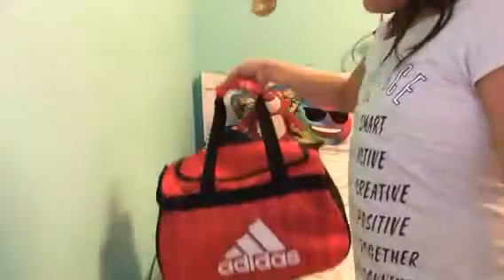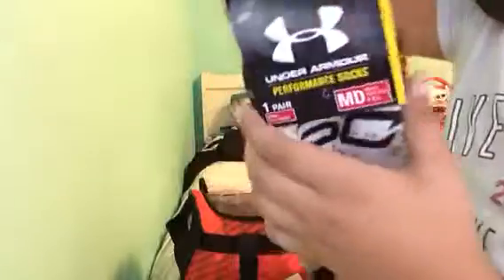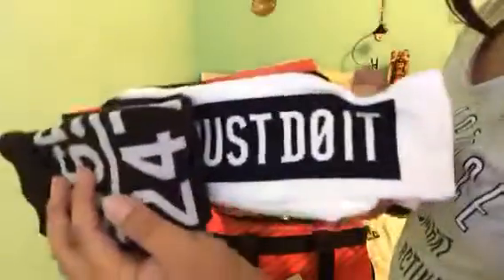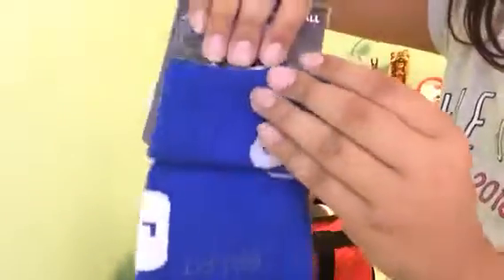What's in my basketball bag!